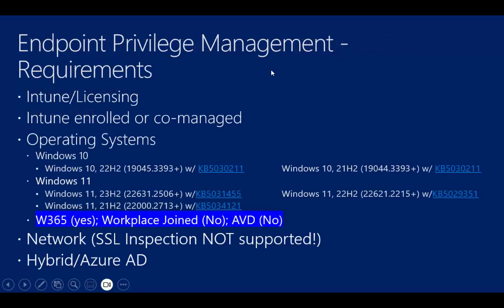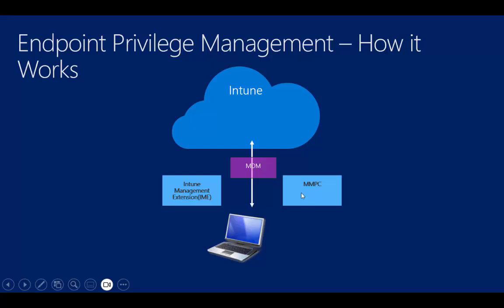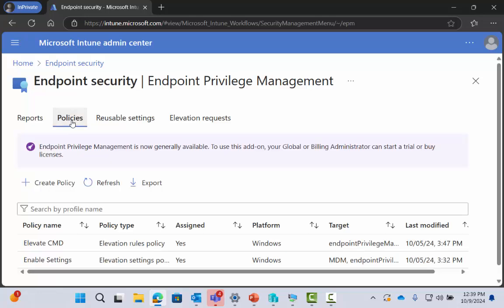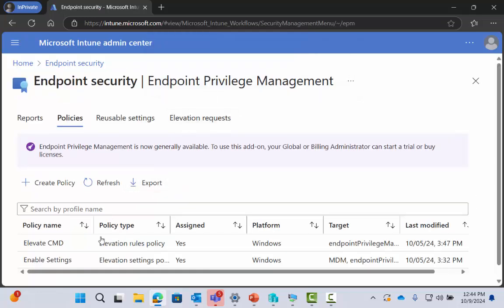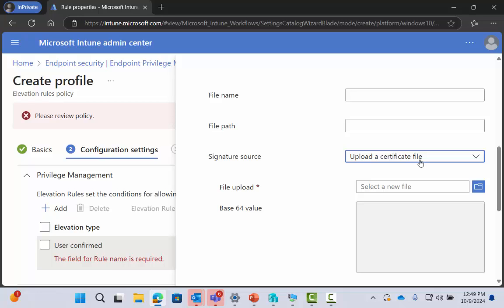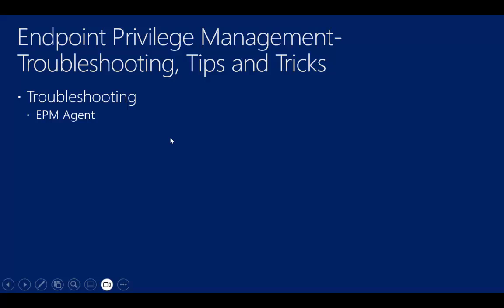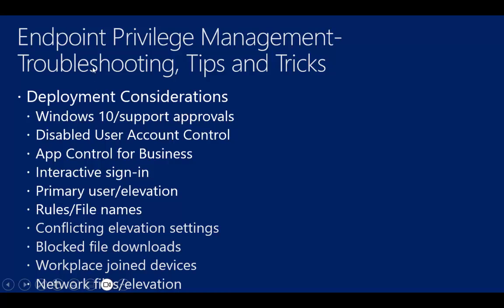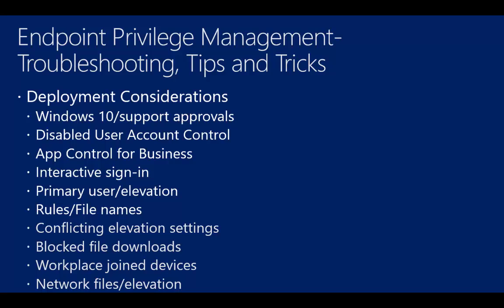Intune Intune Suite Endpoint Privilege Management